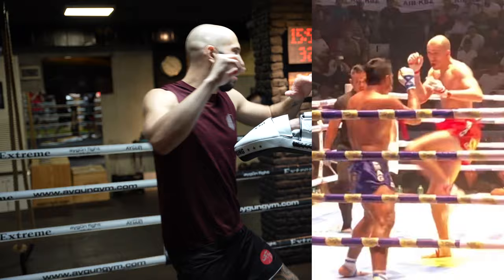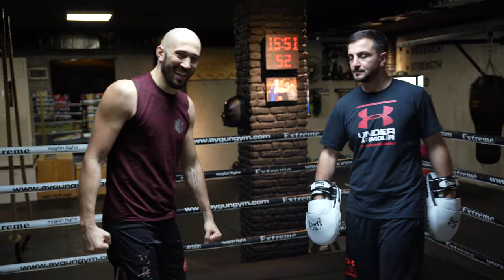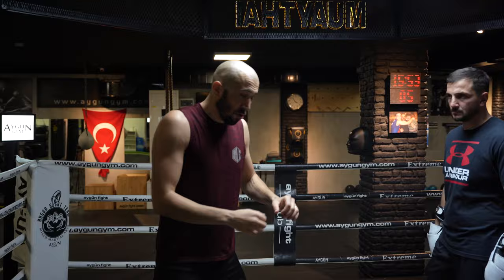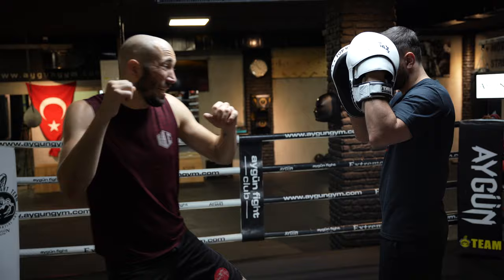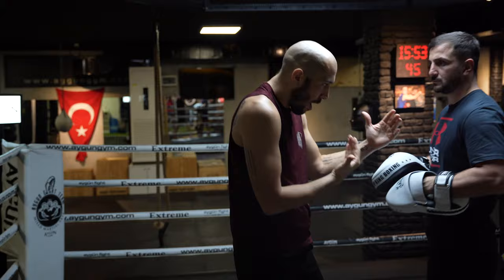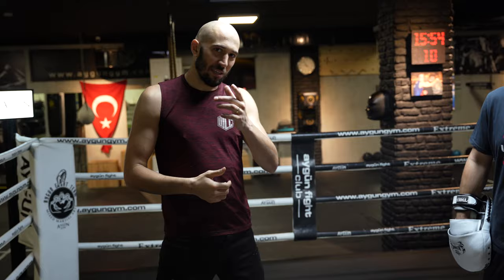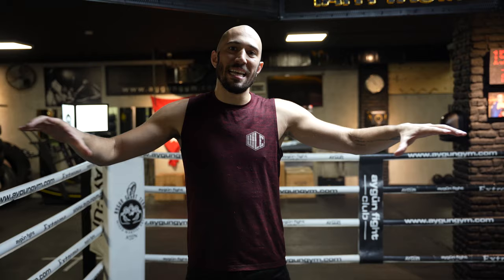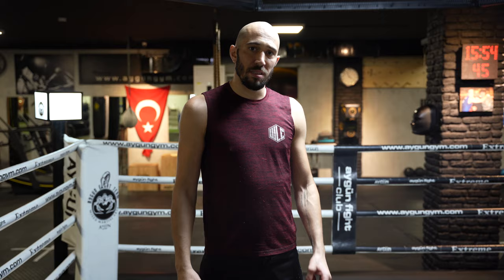THIS ELBOW COMBO KNOCKS OUT PEOPLE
LethweiTuesday Episode 38!💥💣
In this episode, Dave Leduc shows variations of his famous elbow.